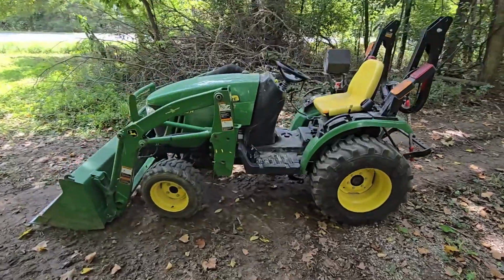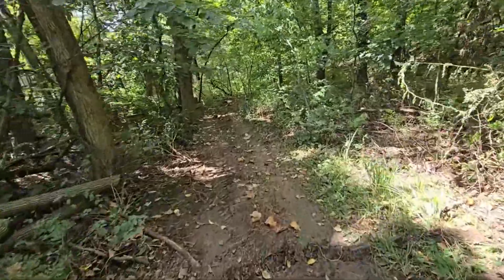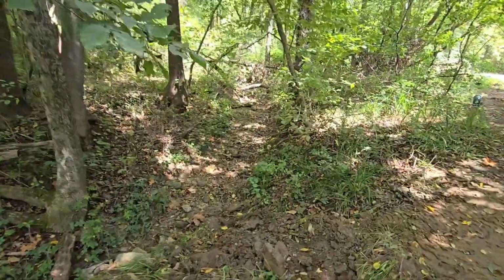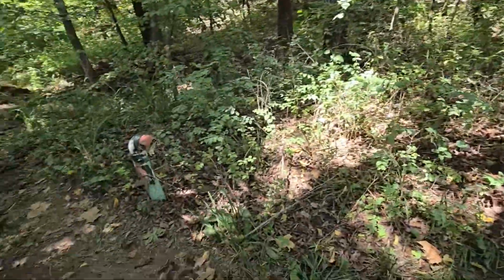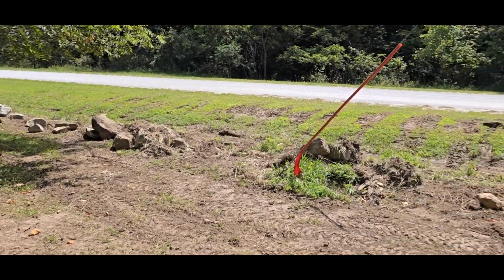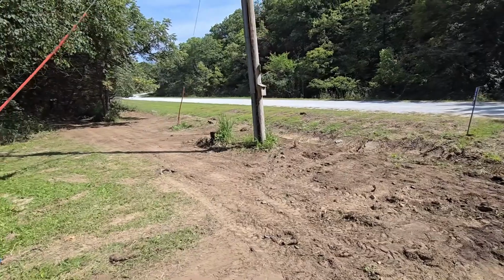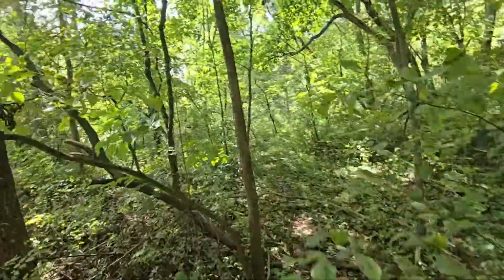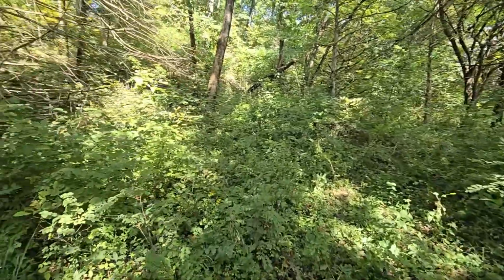Let the Adventures begin! (Beginning of a shooting range)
Todays adventure we are starting the prep work to clear out an area to hopefully turn into a gun range/hunting area by the end of winter! We are moving some large rock with our john Deere 2025r to create a path over a dried up creek so we can get the side by side and tractor to the other side! @BillGoudy Come along and check it out!